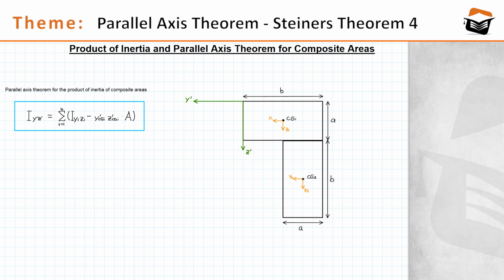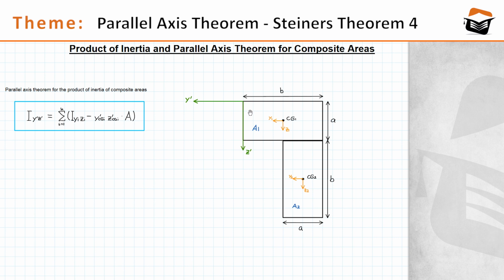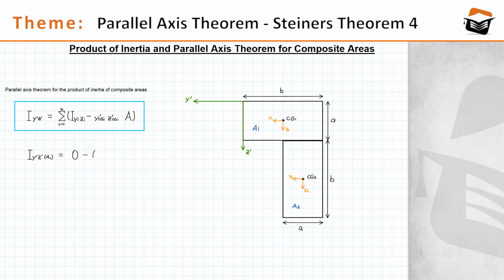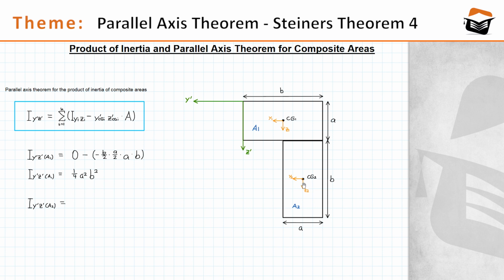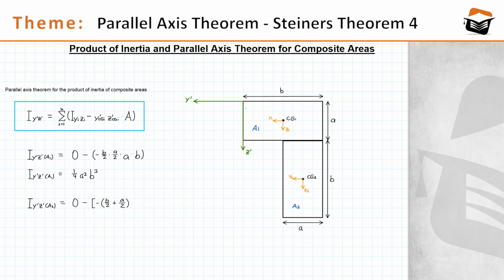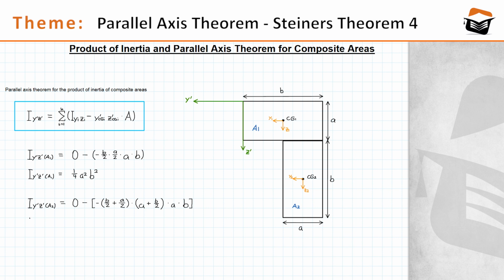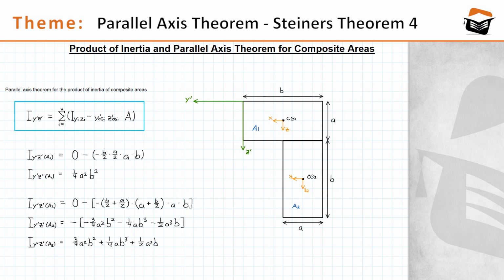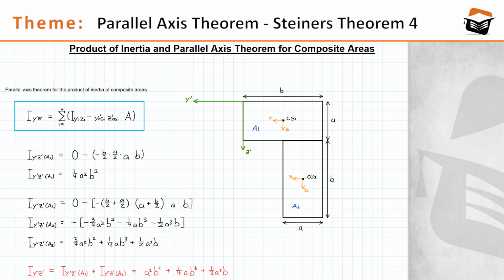What is Parallel Axis Theorem or Steiner's Theorem?(4/4) - Elastostatics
Our American Tutor Konstantin explains you  the  easy way to calculate with Parallel Axis Theorem or Steiner's Theorem - Elastostatics